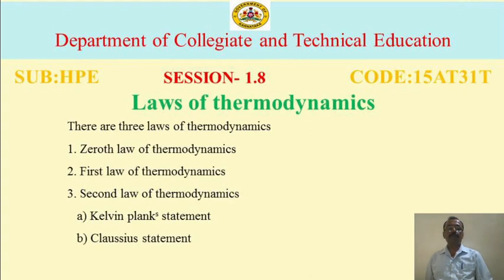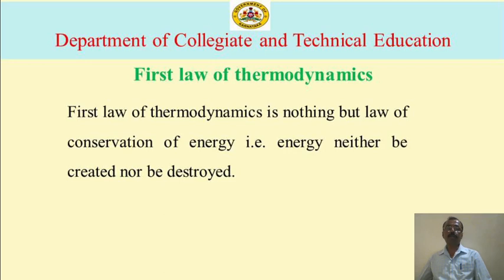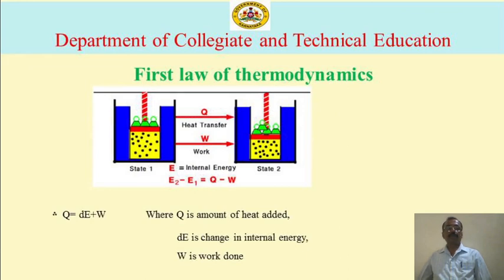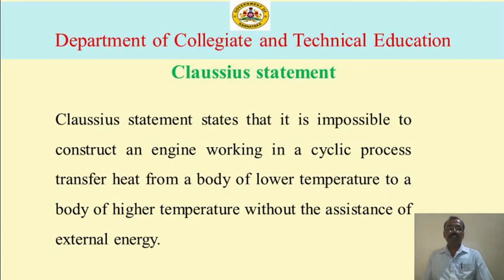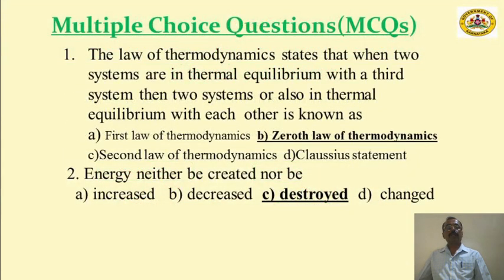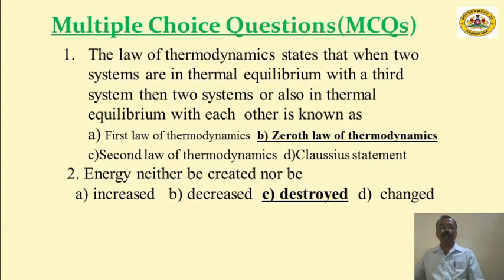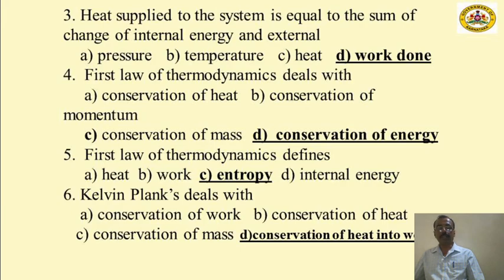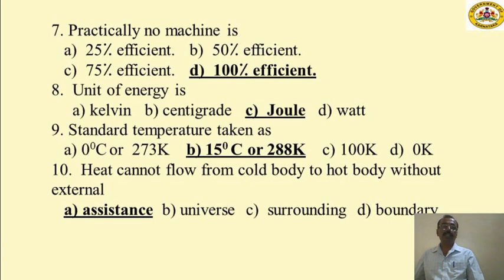AT_15AT31T_U1_S8_VI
This is the video of the lecture on the first unit eighth session of subject Heat power Engineering of code 15AT31T of third-semester Automobile Engineering.